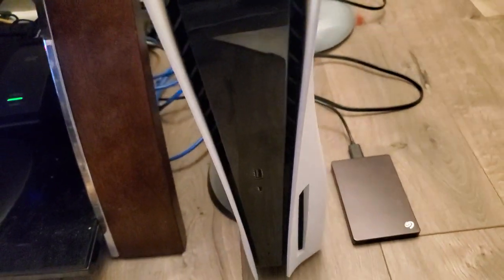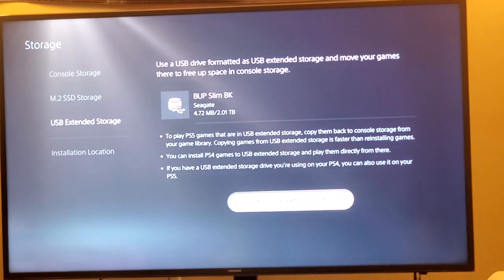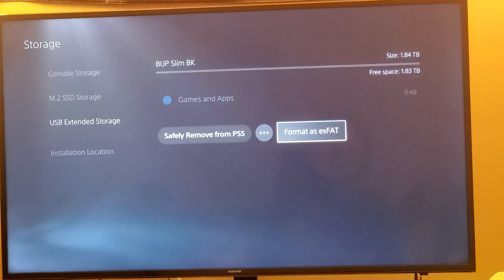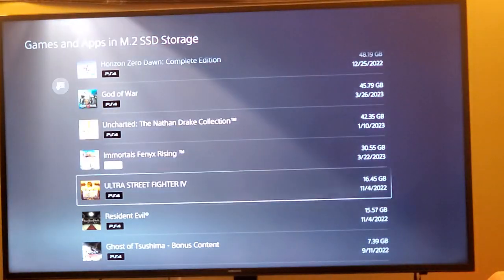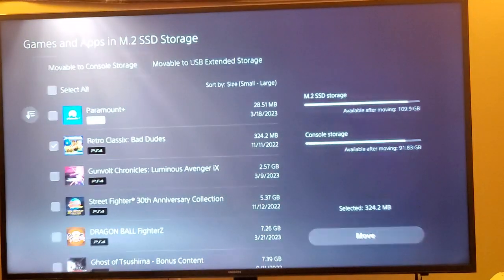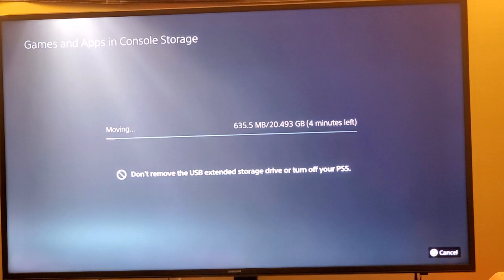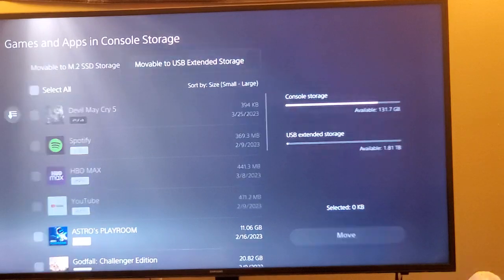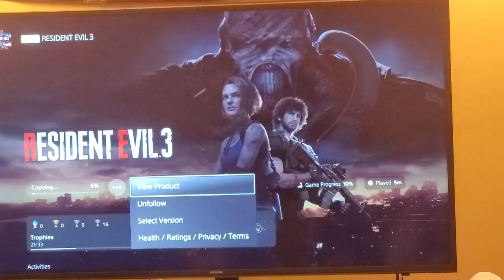How To Back Up Your PS5 Games To External Hard Drive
In this video I go over how you can move your PS5 games over to External Storage. Keep in mind you can only store PS5 Games on an External HDD not play them. PS4 games you can move and play them from the HDD.

Seagate 2TB HDD